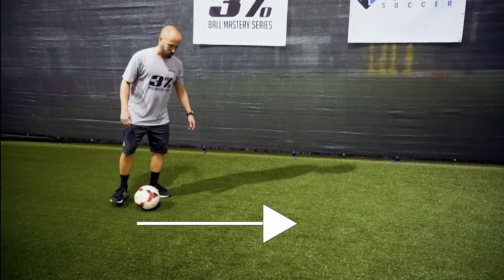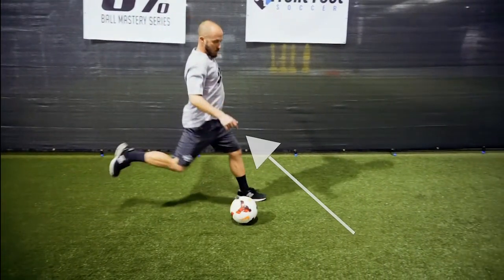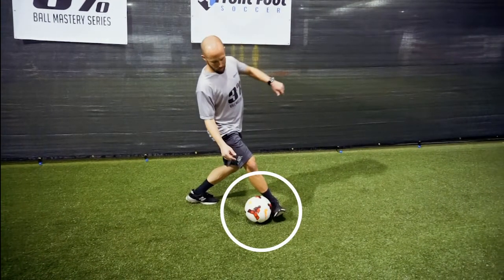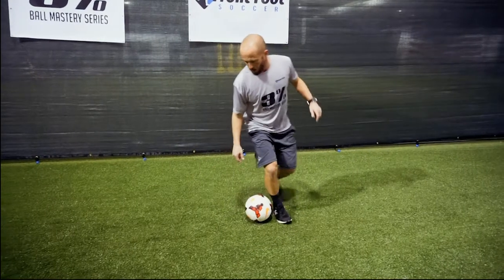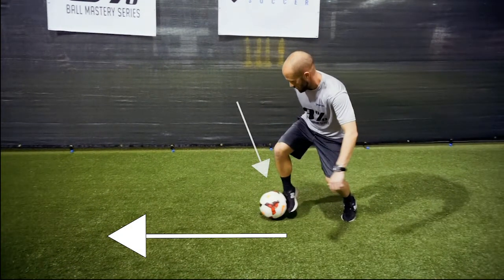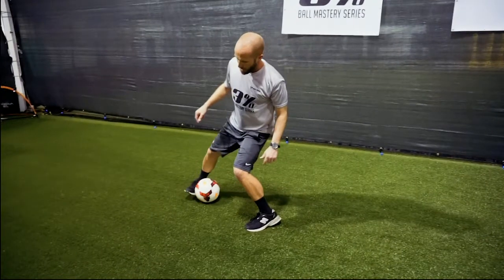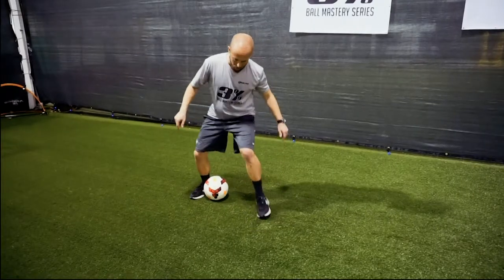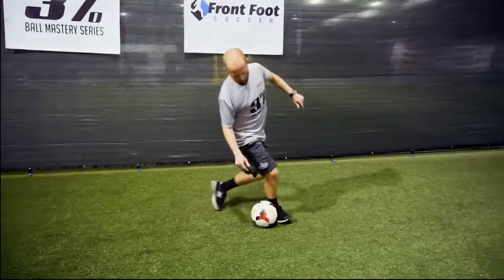Four Touches Tutorial.